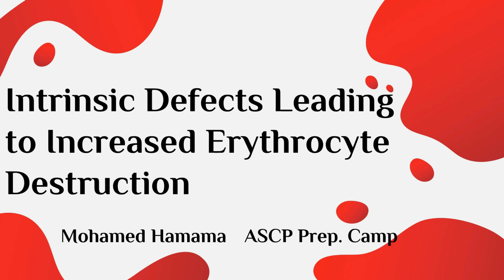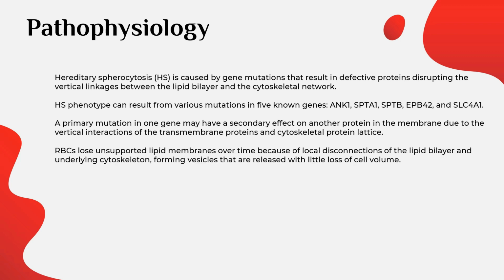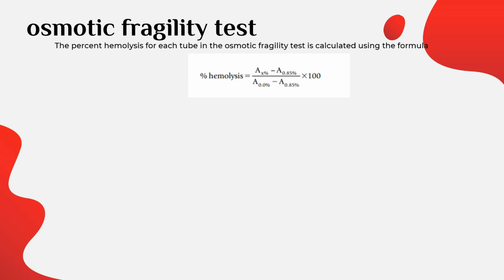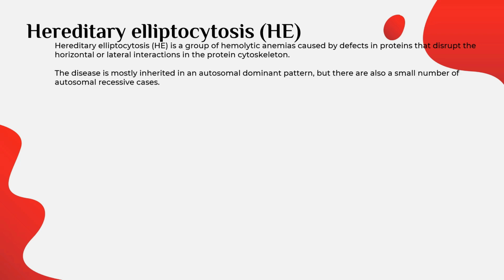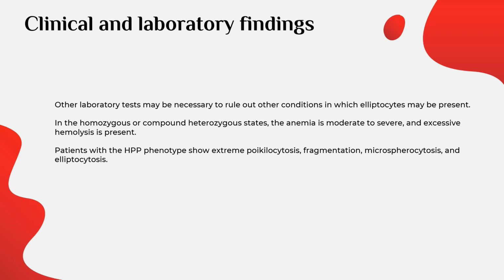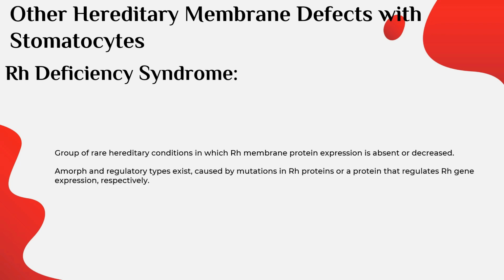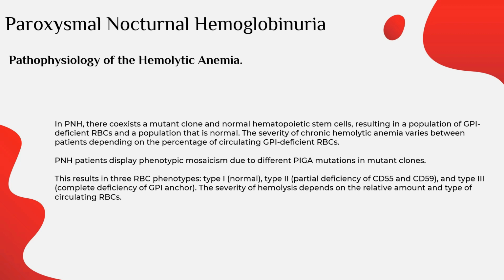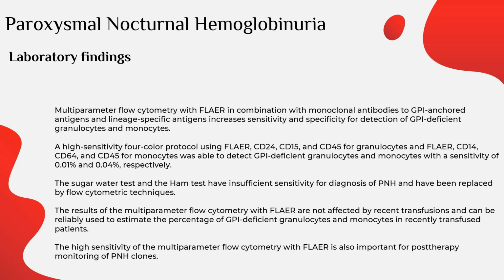Intrinsic Hemolytic Anemia Part 1: Membrane Defects | ASCP MLS/MLT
Defects inside the red cell itself. Membrane and cytoskeleton disorders including hereditary spherocytosis, elliptocytosis and related conditions, their morphology, and the confirmatory testing.

👉ASCP Short Notes in Hematology:

👉ASCP Short Notes in Chemistry: